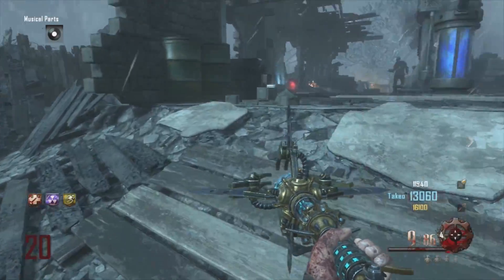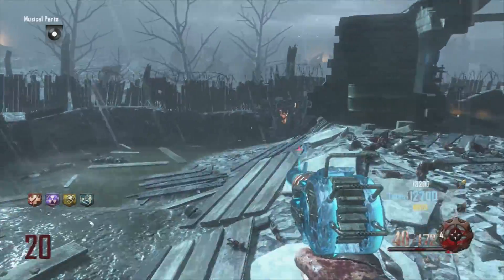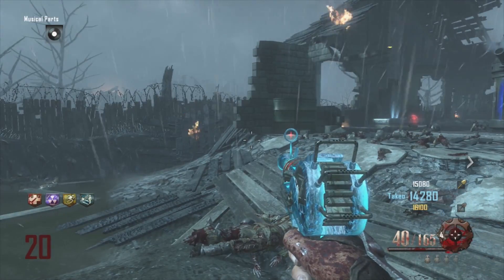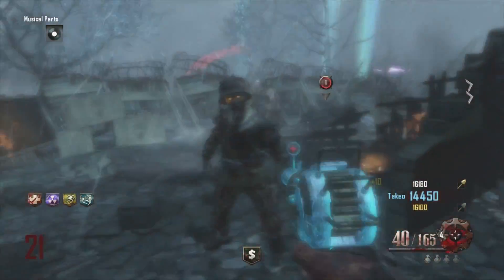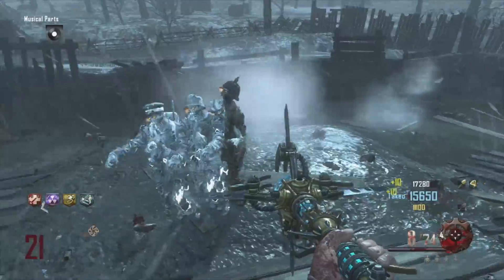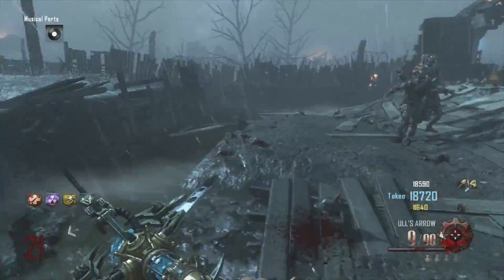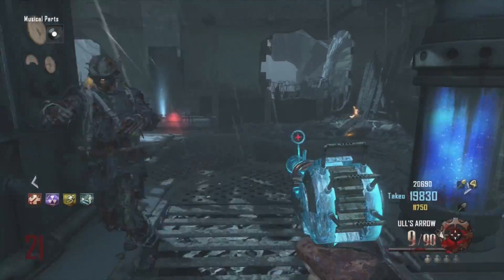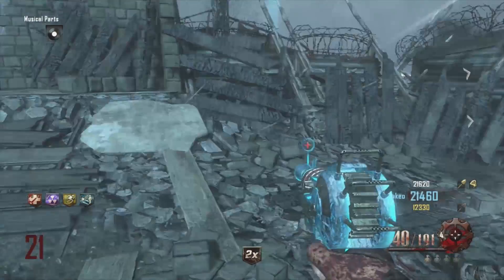Why "Origins" and " Mob of The Dead " Are the Best Zombies Mao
content I put out.

bo2 origins
bo2 origins
bo2 origins
bo2 origins
bo2 origins

black ops 2 dlc 4

black ops 2 origins map

bo2 origins map
bo2 origins map
bo2 origins map

bo2 origins dlc
bo2 origins dlc
bo2 origins dlc

black ops 2 origins trailer

black ops 2 origins dlc

bo2 origins trailer
bo2 origins trailer
bo2 origins trailer

origins
origins
origins
black ops 2 scream soda
bo2 scream soda
black ops 2 scream soda perk
bo2 scream soda perk
origins easter egg part 1
origins glitches
origins turn on power
apocalypse glitches
origins gameplay
bo2 origins gameplay
bo2 origins gameplay
origins zombies
origins zombies
zombies origins
zombies origins
bo2 apocalypse
black ops 2 apocalypse
bo2 origins
rush glitches
uplink glitches
detour glitches
cove glitches
origins glitches
black ops 2 origins
origins glitches
origins phd flopper
origins thunder gun
origins thundergun
thunder gun
thundergun
phd flopper
phd flopper perk
mauser
mauser
mauser
origins wonder weapon
origins power up
origins powerup
origins power
origins easter egg
origins easter egg
origins easter egg steps
black ops 2 origins gameplay
origins permanent perk
origins permanent perk
origins perma perk
origins perma perk
origins vulture aid
origins vulture aid
mauser pack a punched
pack a punched mauser
origins boss gameplay
origins boss

origins gameplay
bo2 apocalypse
bo2 origins
origins glitches

origins easter egg
origins gameplay
bo2 apocalypse
bo2 origins
origins glitches
origins achievements
black ops 2 origins achievements
origins black ops 2 trailer
origins black ops 2
phd flopper permanent perk
origins phd flopper perma park
origins phd flopper permanent perk origins paralyzer
origins paralyzer pack a punched
origins paralyzer upgraded
bruied petrifier origins richtofen easter egg ending
origins maxis easter egg ending
origins richtofen easter egg
origins maxis easter egg
origins richtofen ending
origins maxis ending origins nav card
origins navcard
origins obelisk table
origins nav card table
origins navcard table
origins guns
origins guns
origins guns
origins weapons
origins weapons
origins weapons
origins mg08
origins mg08
mg08
mg08
origins loading screen
origins loading screen
black ops 2 origins loading screen